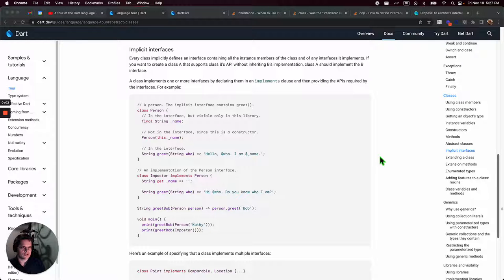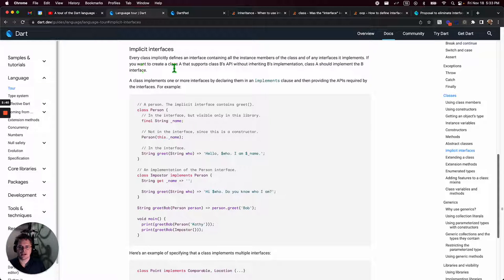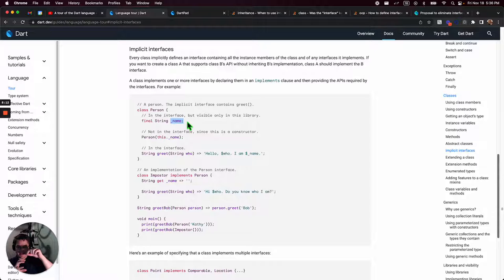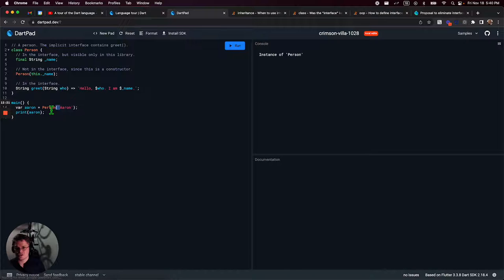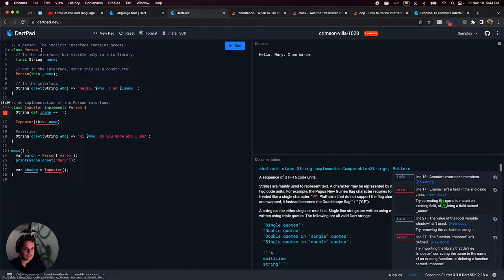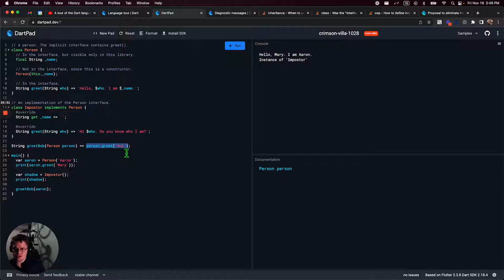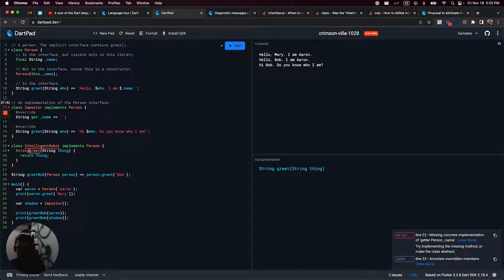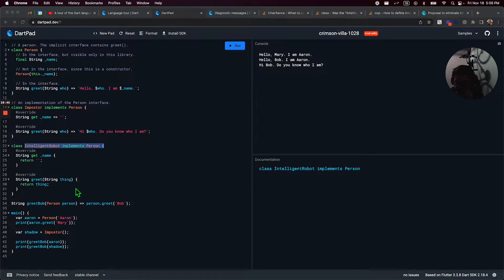Dart Language Tour - Implicit interfaces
A guided and annotated Dart documentation walkthrough on implicit interfaces.